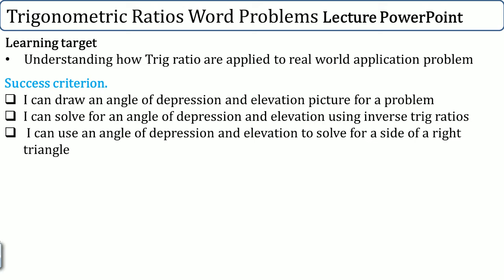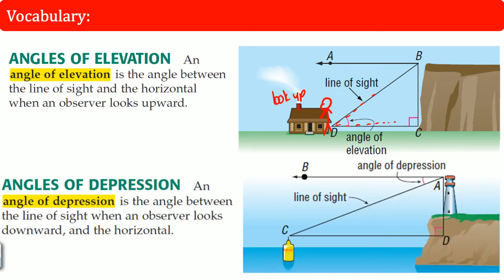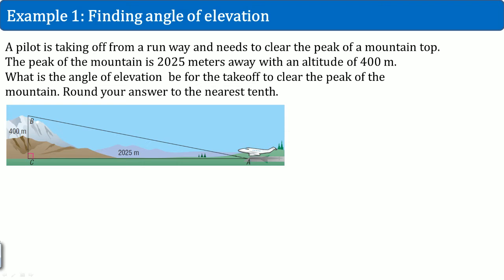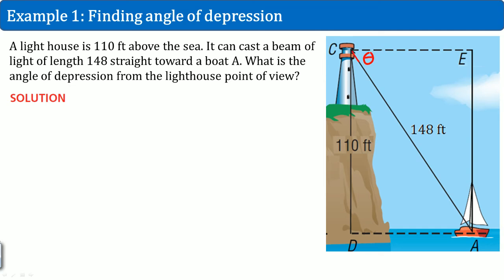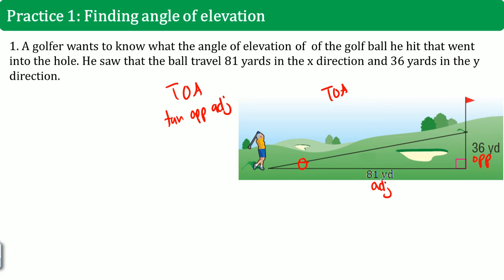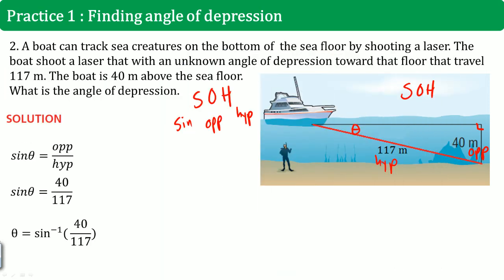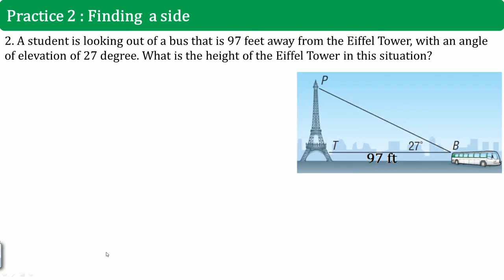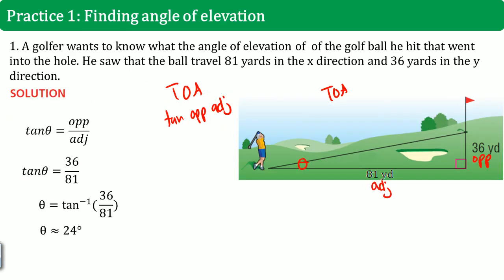Trigonometric Ratios Word problems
The learning target is to understanding how Trig ratio are applied to real world application problem the success criterion are as follows; 1.I can draw an angle of depression and elevation picture for a problem, 2.I can solve for an angle of depression and elevation using inverse trig ratios, 3.I can use an angle of depression and elevation to solve for a side of a right triangle